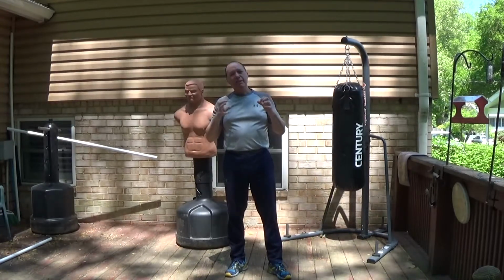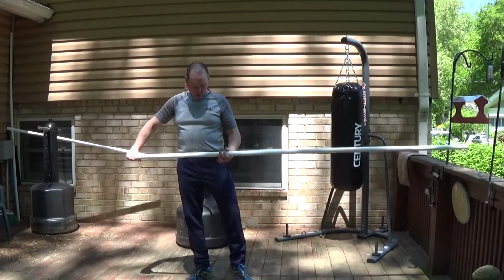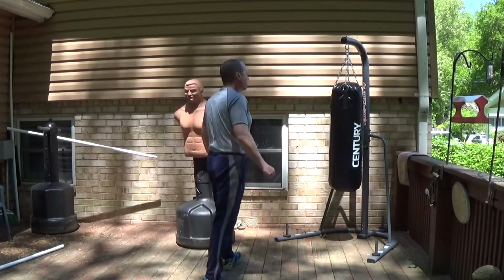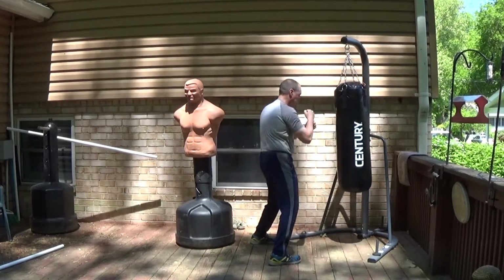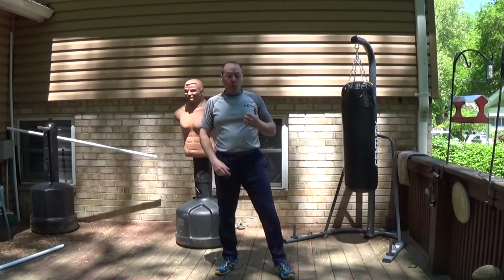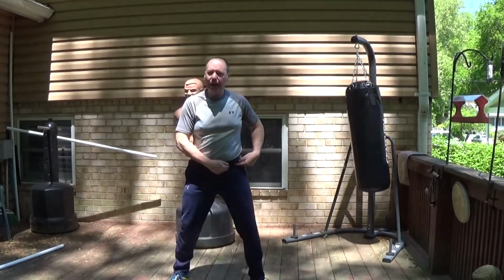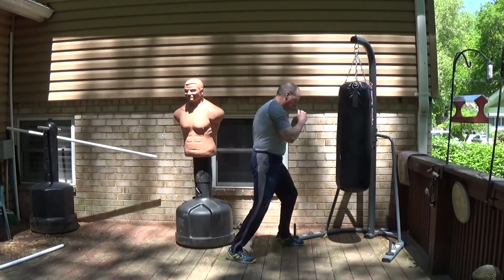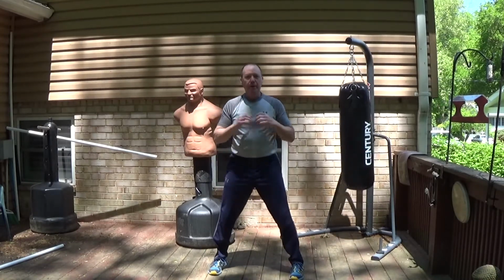PKB Martial Boxing: Waist Power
How to develop use of the hips and "waist power" to add power and snap to punches.